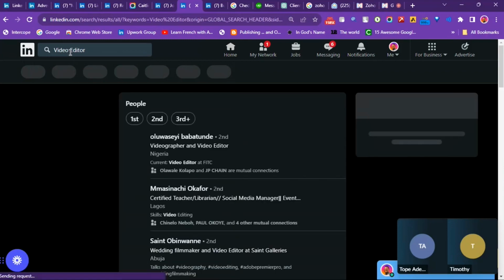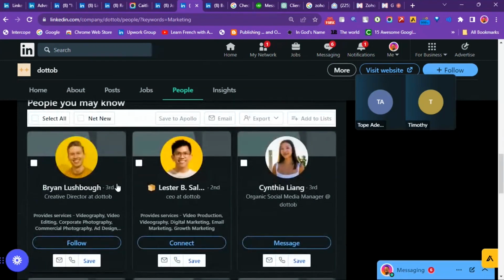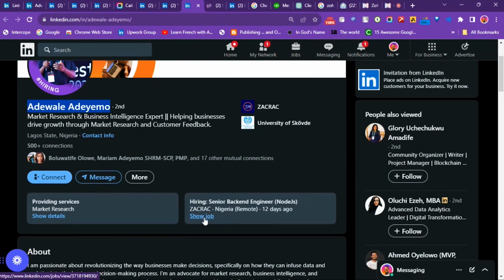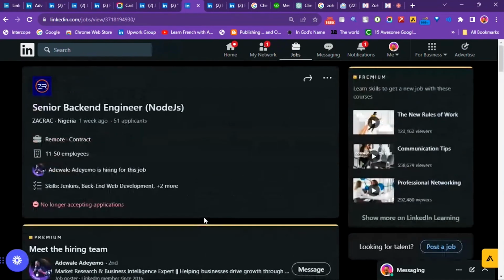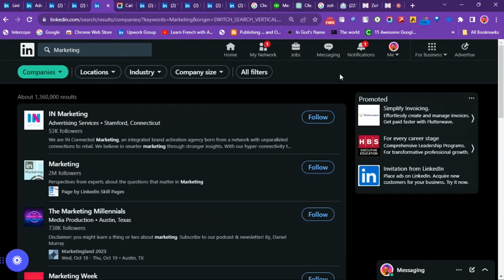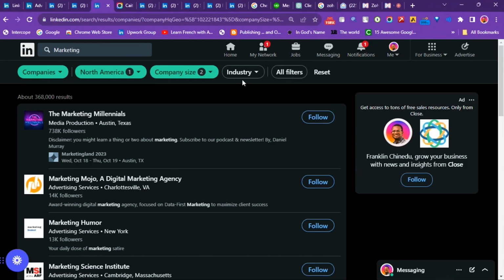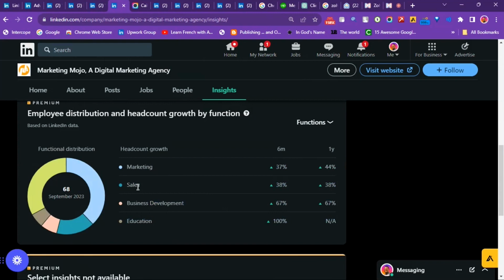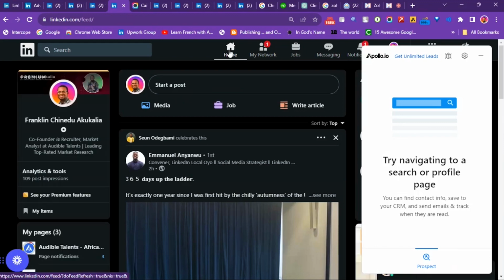How to Find Jobs on LinkedIn: All LinkedIn job search tips you need (Examples + Practical)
"Unlock the secrets to successful job hunting on LinkedIn with our comprehensive guide! Discover essential tips and practical examples to optimize your LinkedIn job search. From crafting a standout profile to leveraging advanced search features, we've got you covered. Land your dream job with confidence – watch now for a career-changing experience!"